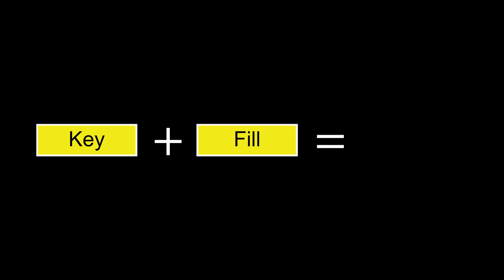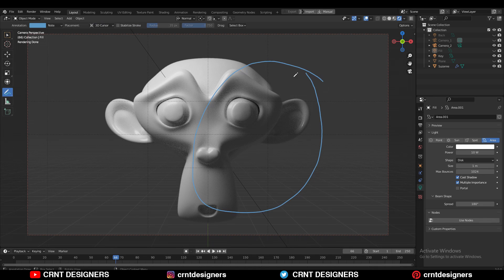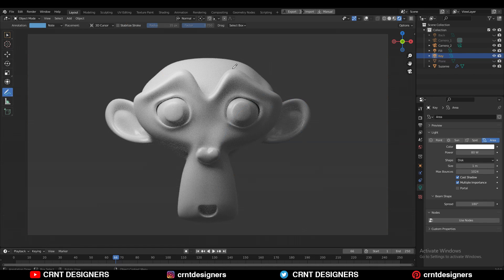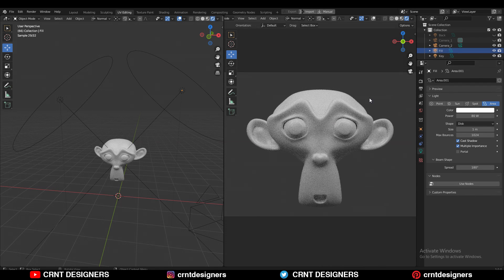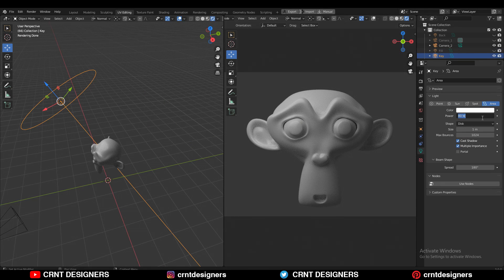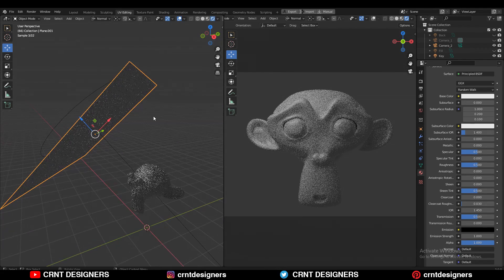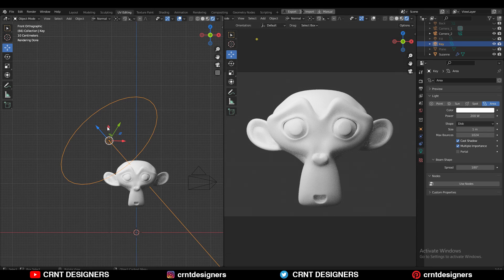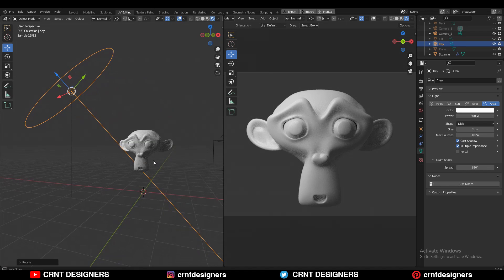Lighting Techniques _ Key Lighting _ Blender Lighting Tutorial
In this blender lighting tutorial I have shown you how to use fill light.In this blender lighting series we are going to learn different lighting techniques. With fill light you can create simple and easy lighting setup in blender. This blender tutorial will help you to improve your lighting skill. I hope you will like this tutorial.

ABOUT US

 ú . ___________